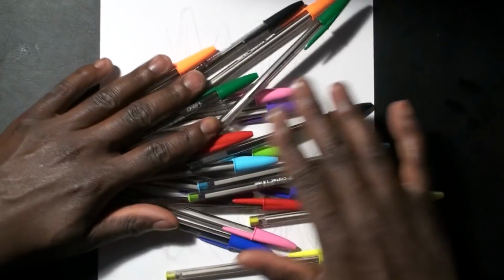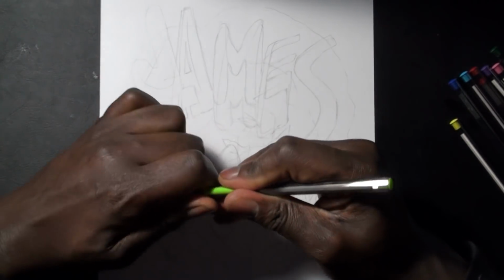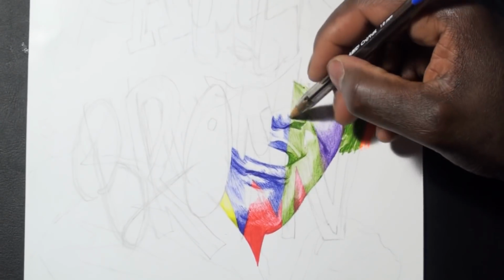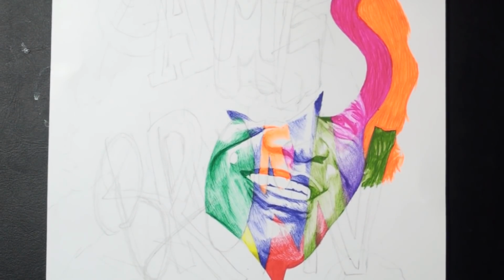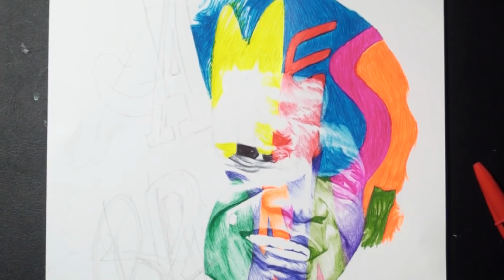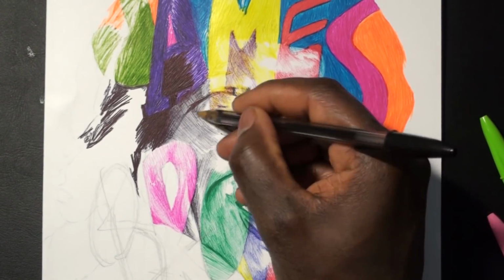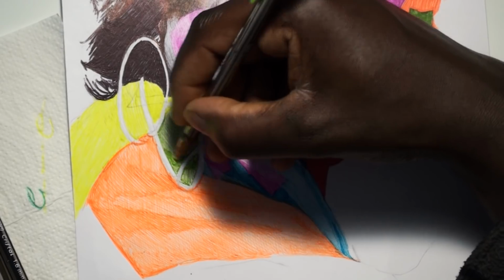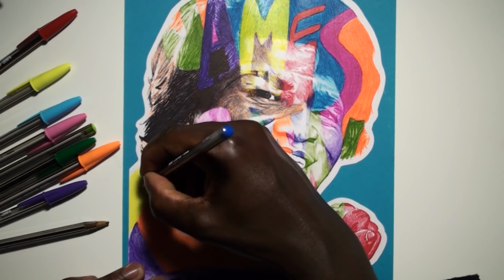JAMES BROWN PEN DRAWING - NEW BiC CRYSTAL PENS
drawing James Brown using my new crystal pens from BiC. These are the thickest pens I own to date coming in at a crazy 1,6mm. I will be talking throughout the video about the pens and what I think of them. James Brown was an American singer, songwriter, dancer, musician, record producer and bandleader. Some of you may know him for the song, I FEEL GOOD.

Prints Available On My Etsy Store

THIS DRAWING TOOK ME:
2 hours 56 minutes